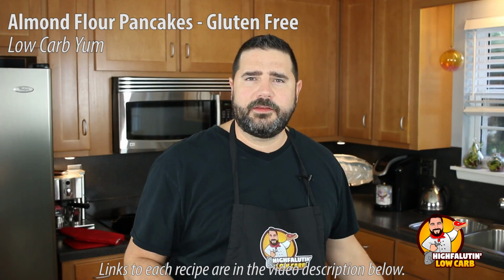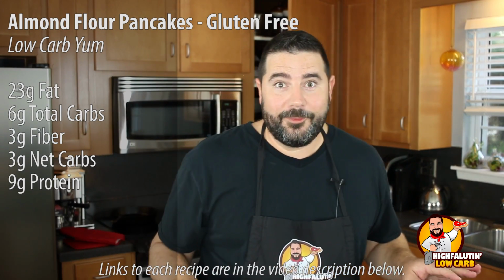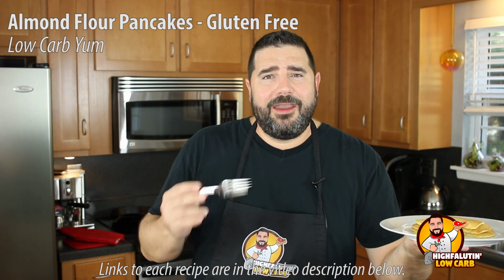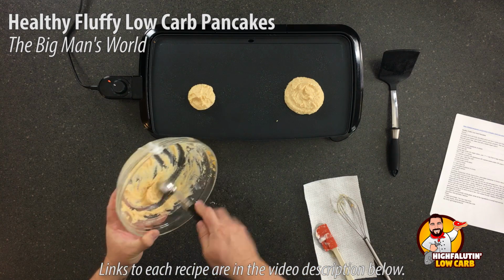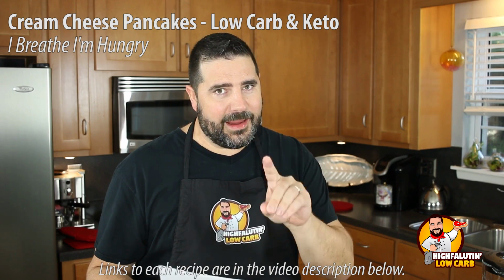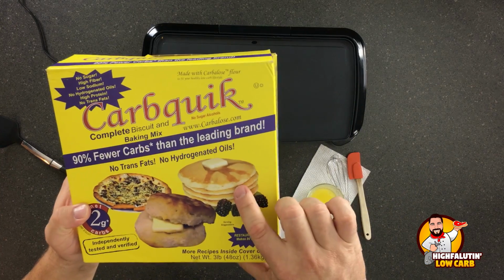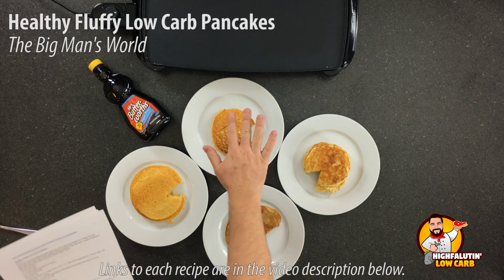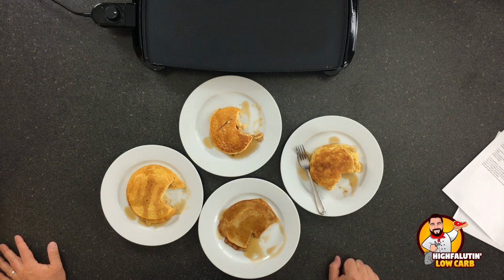Low Carb PANCAKE BATTLE - The BEST Keto Pancake Recipe! - Coconut, Almond, Cream Cheese & Carbquick!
Join Us For a Low Carb Pancake Battle!

We tackle a few of the most popular low carb and keto pancake recipes and find out who’s got the best lowcarb pancake recipe online!  We start with a few of the usual suspects like almond flour pancakes and coconut flour pancakes, but then we explore a few other recipes with some surprising ingredients! Settle in with a snack and a drink and let’s get started!

RECIPES WE TESTED

Almond Flour Pancakes – Gluten Free
Low Carb Yum

Healthy Fluffy Low Carb Pancakes
The Big Man’s World
Since this video was filmed and posted, this recipe has disappeared from the Big Man's World Website. I have linked to it here from The Internet Archive for posterity sake. The full recipe is posted below in the comments on this video.

Carbquick Pancakes
Carbquick

PRODUCT LINKS

Sukrin 1 Sweetener

Mrs. Butterworth's Sugar Free Syrup

Carbquick Low Carb Baking Mix

Toastmaster 20” Electric Griddle